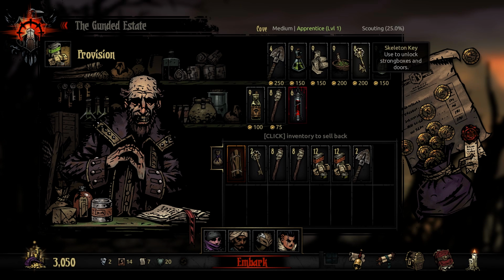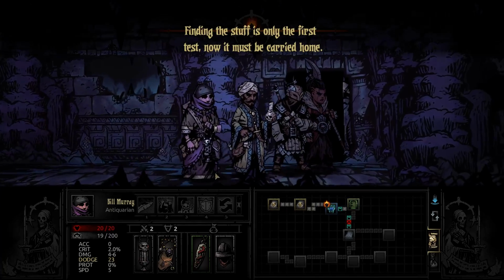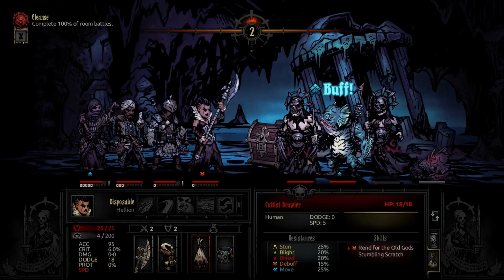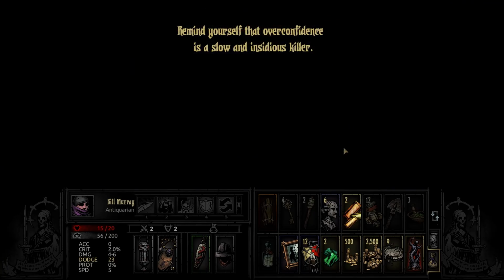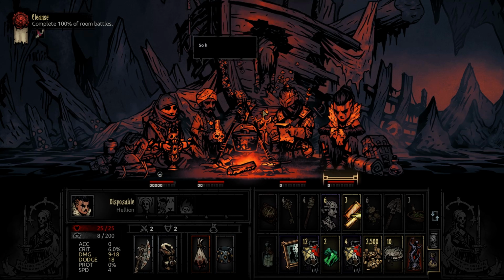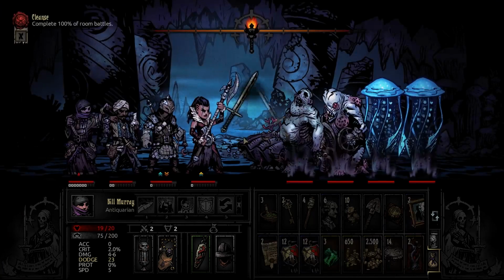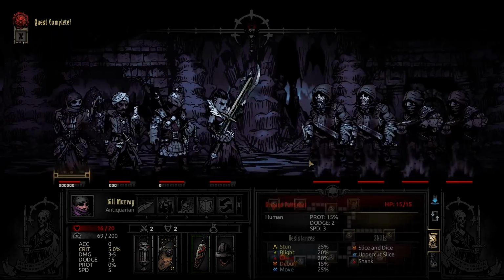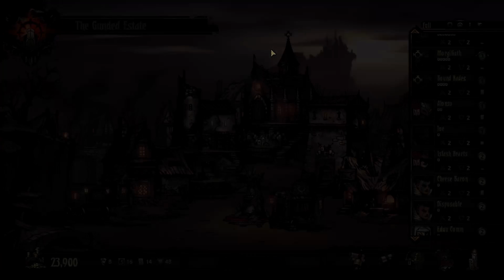AbeClancy Plays: Darkest Dungeon - 13 - Money Run!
Stream from February 28th 2019. So who's buying all those antiques anyways?

With the announcement of Darkest Dungeon 2 coming out at some point in the far future, I decide that it is about time to actually finish a campaign in Darkest Dungeon.